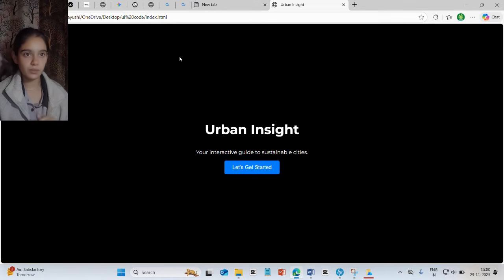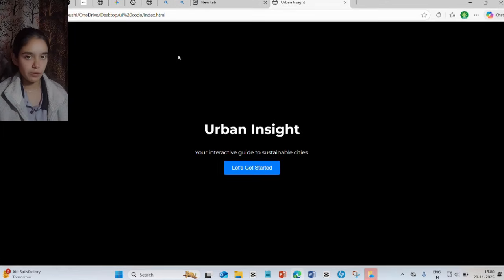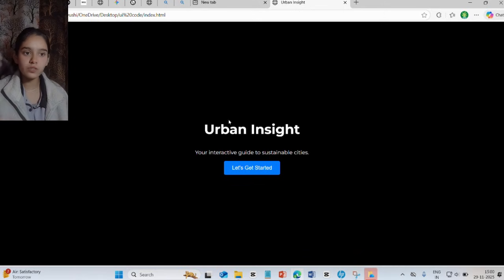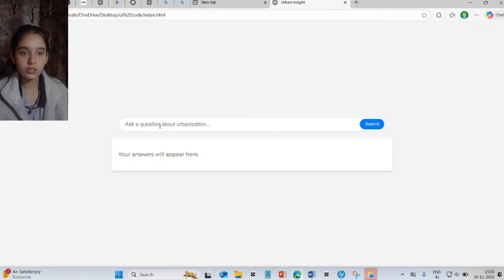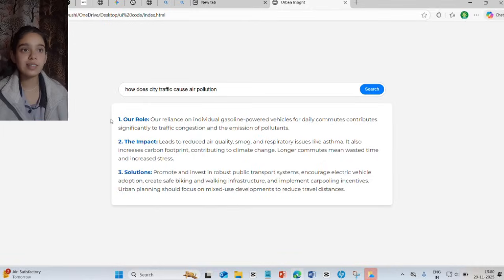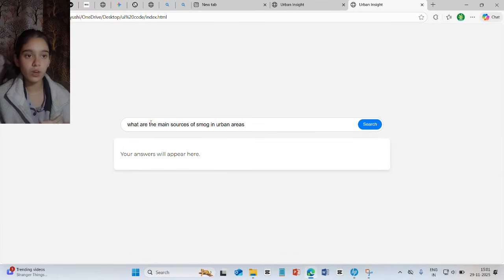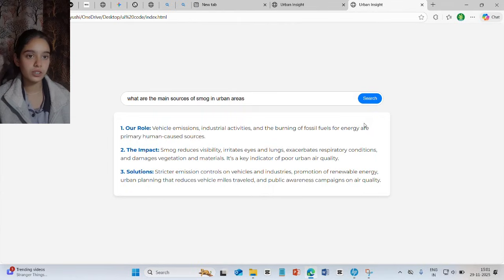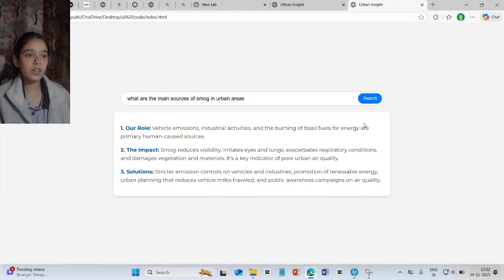SYI21231 | Team Urban Insight | Top 2000 | SYI25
UID: SYI21231

SCHOOL NAME:  H.R.Patl girls hight school shirpur .

Team Name: Urban Insight
Team Member Name 1:Aayushi ketan paturkar
Team Member Name 2: ankita dhangar
Team Member Name 3:  prachi paturkar
Team Member Name 4:  aditi sonawane

Idea Tagline: Urban Insight: AI revolution

Idea description: an AI based application